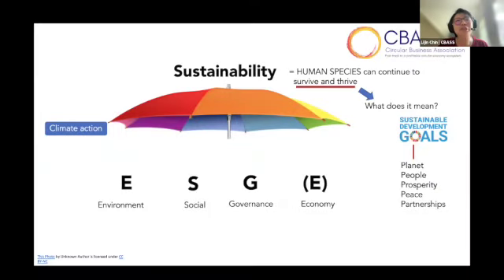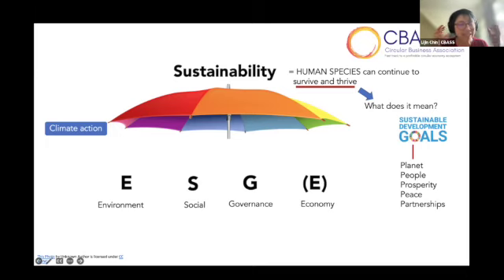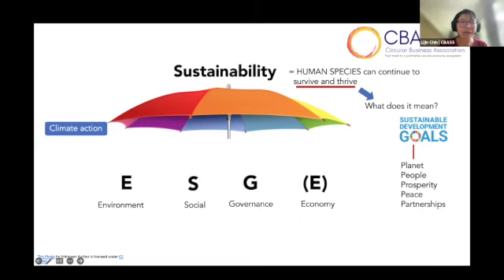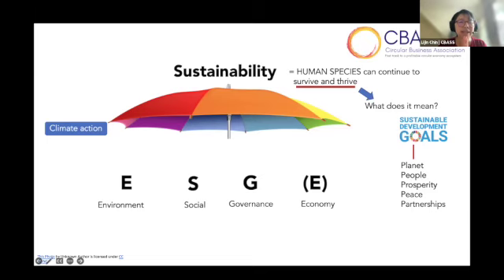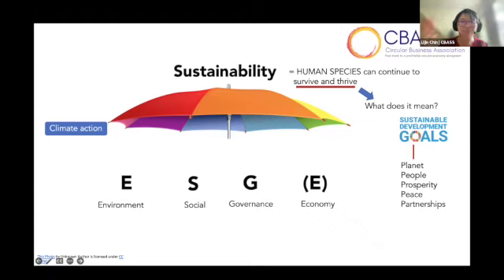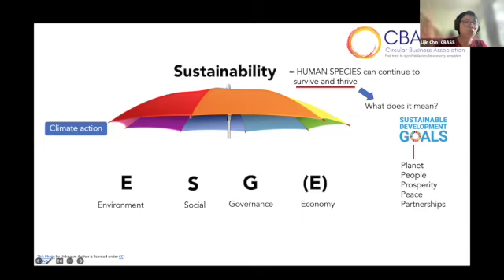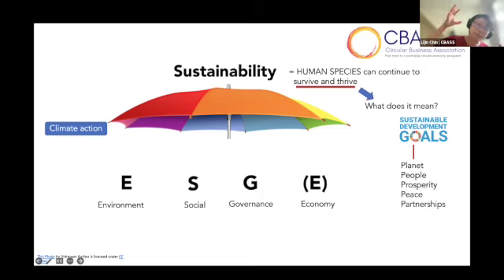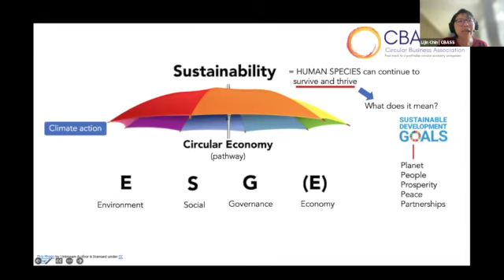SAME THING OR DIFFERENT? Demystifying the jargons of ESG,Sustainability, CE, SDG, climate action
There are so may jargons flying around in the sustainability space that it is easy to get confused or worst still... misunderstand them and believe that you are all doing separate things or use the same words but mean completely different things.

In this short 7-minute clip, our CBASS Chairperson shares her way of making sense of all these jargons so that all the energy spent on confusion can be better directed to moving the needle forward. It may not be the only way to describe it, but it may be a useful way to understand and get on the same page as others.

** This clip is a snippet from the ESG-Ready! Level 1 Certification Programme run by Circular Business Association. Ready to learn more about this?